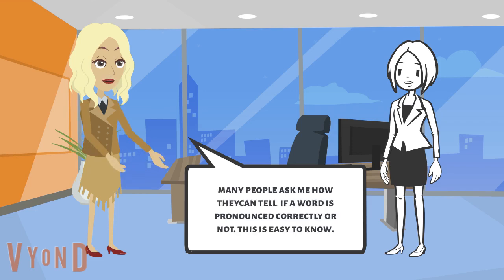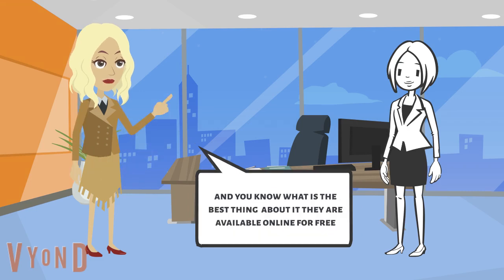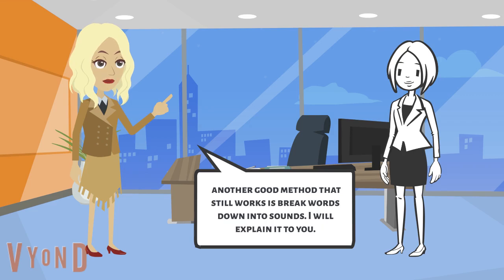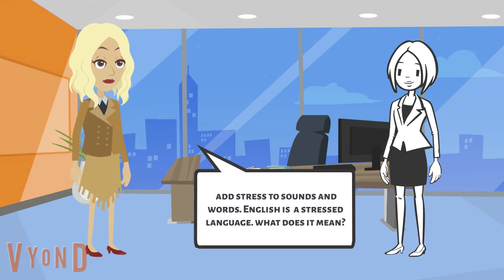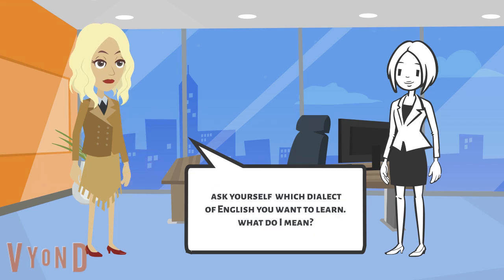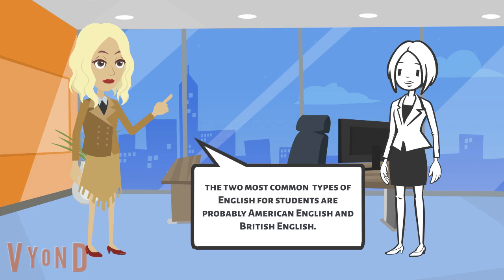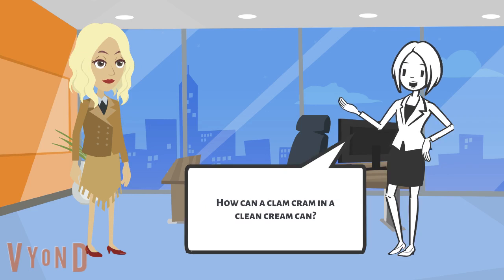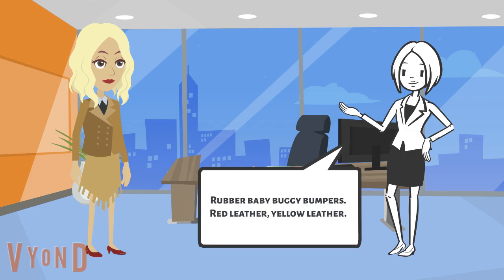Improve English Speaking Skills Everyday (Tips to speak in English) English Conversation Practice